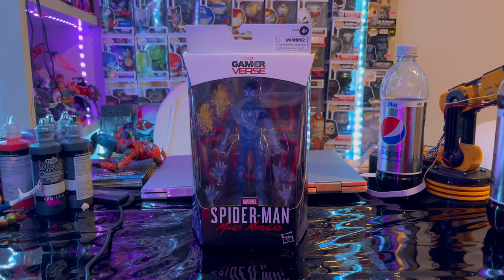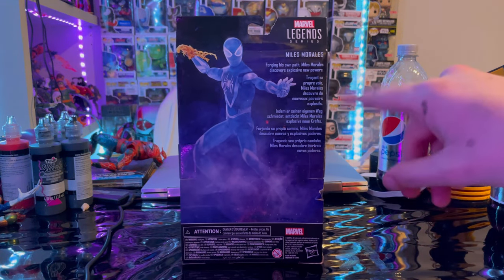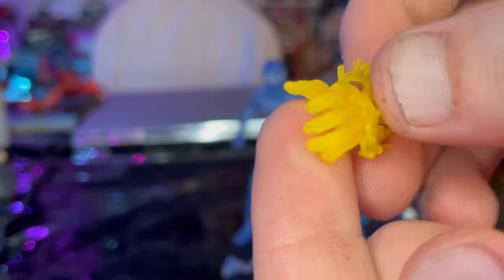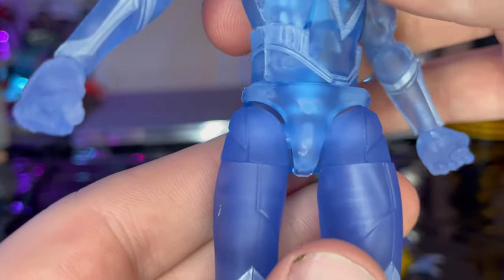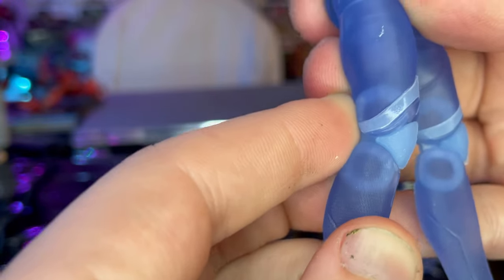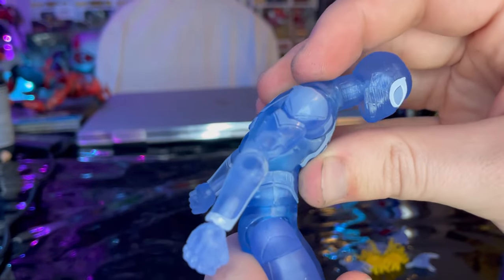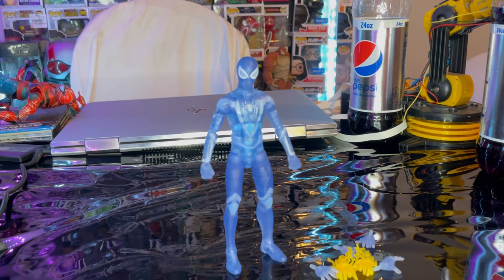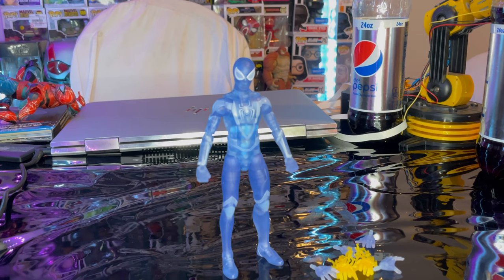MARVEL LEGENDS- Camouflage Spider-Man Miles Morales Review/ GameStop Exclusive